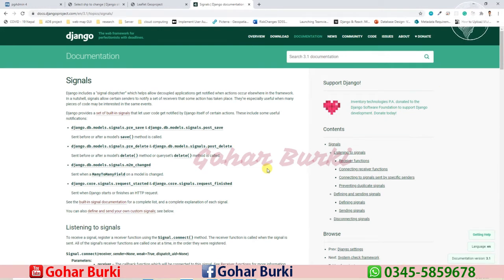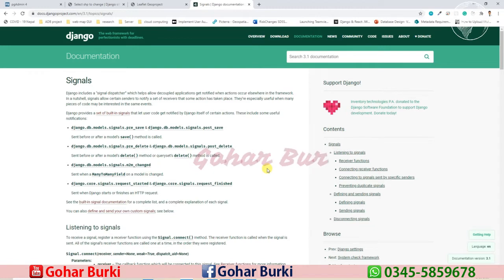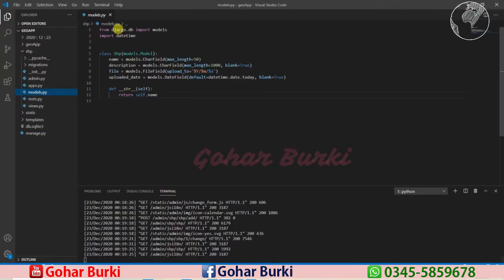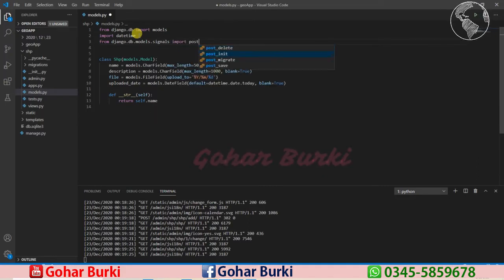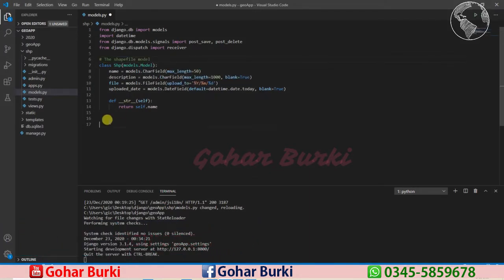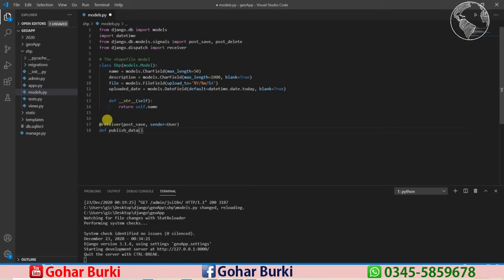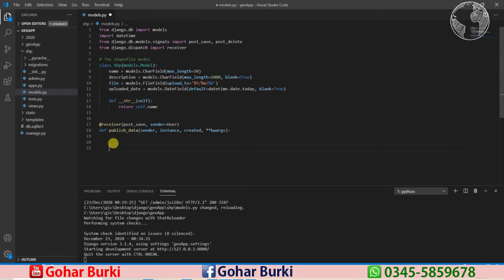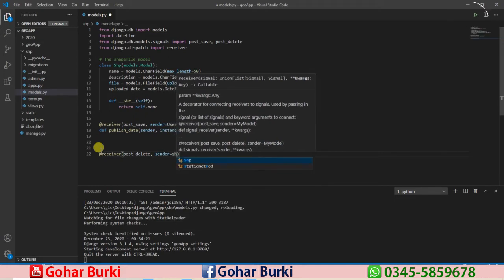how to Django signal initiation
See the documentation on the signal dispatcher for information regarding  Signals sent by the database wrapper when a database connection is initiated.

How do I create a signal in Django?,
How do you call a signal in Django?,
Are Django signals asynchronous?,
What is Django signal?,

django signals example,
django signals tutorial,
django signal receiver,
django signal on update,
django pre_ save signal example,
django register signals,
django signal post save update fields,
django post_delete signal example,
🔻For More Intresting Videos :

Gohar burki provides basic and advanced level computer, internet, technology related education for free, you can ask question about your problems, request for a video, you can website and read articles, on my website you can fill request form, contact form, or ask question on discussion page, I and Our team response quickly and you can also resolve others problem on my site by sharing your knowledge or experience on discussion page.